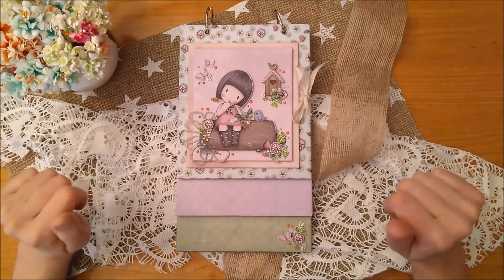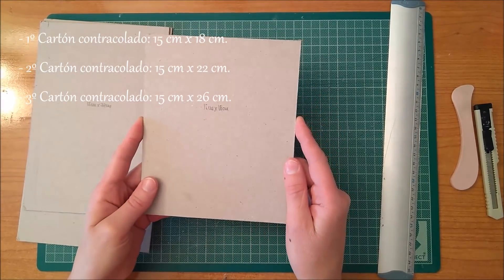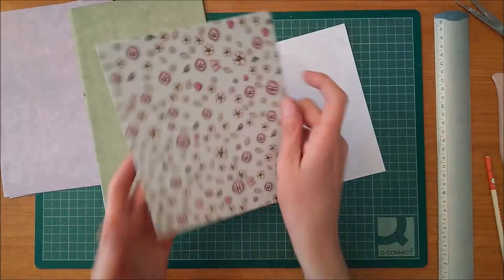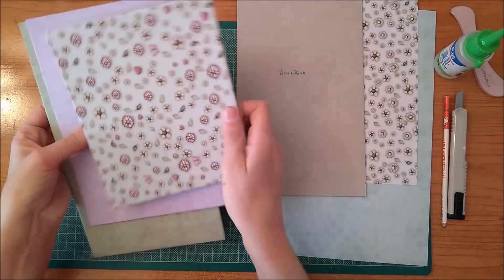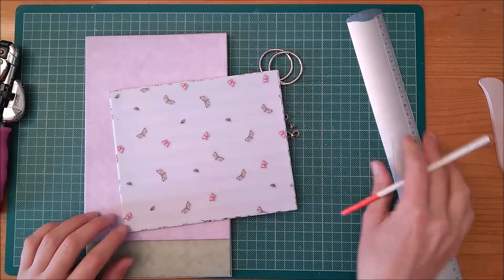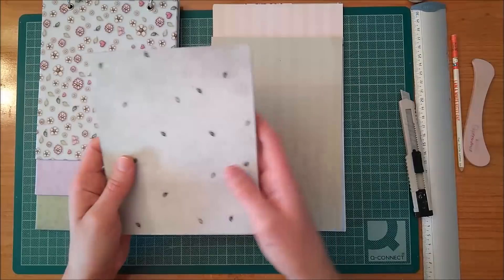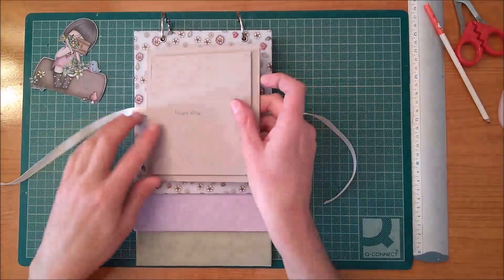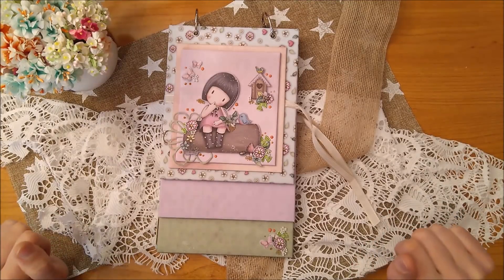Cuaderno Gorjuss con papeles scrapbooking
En este vídeo os traemos un proyecto para hacer un cuaderno o agenda con papeles scrapbooking de las muñequitas Gorjuss.

Es un proyecto sencillo, pero con un acabado genial.

Sólo tenéis que seguir los pasos de este vídeo y respetar las medidas que os indicamos.

¡No olvidéis darle a la campanita para recibir las notificaciones de los nuevos vídeos!